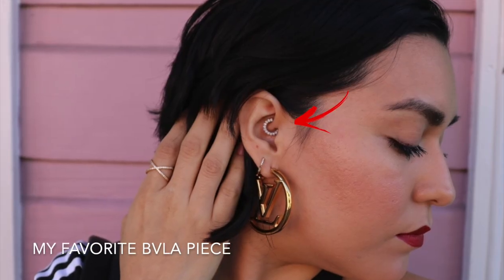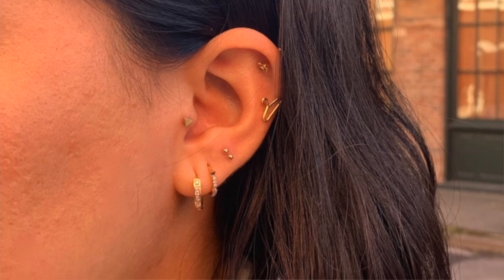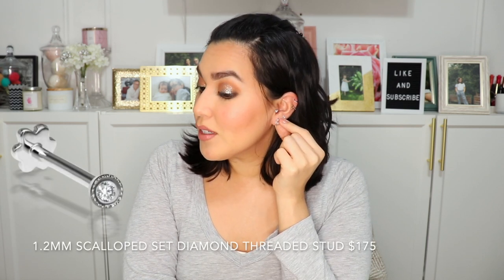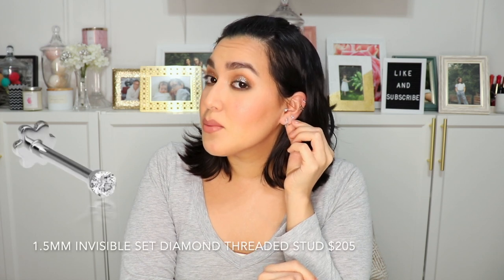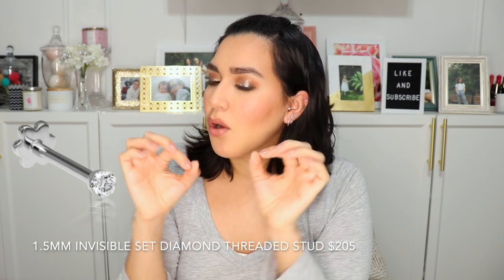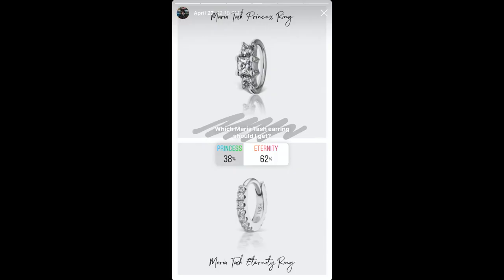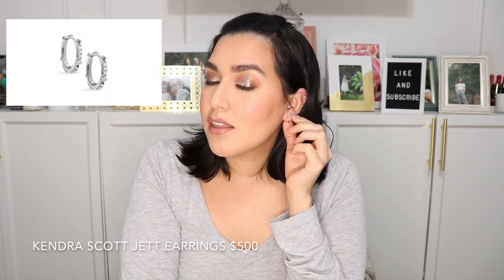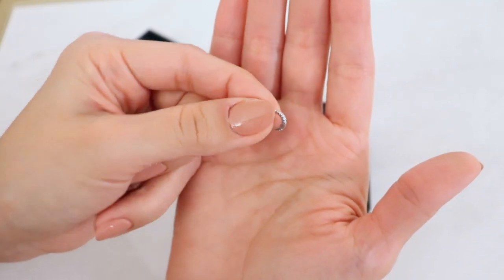Upgrading to Maria Tash Earrings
If you're a fan of curated ears or constellation piercings, you'll definitely want to watch this video. I've talked about getting my ears pierced by the legendary Brian Keith Thompson (piercer to Beyonce, Scarlett Johansson, FKA Twigs and many more) of the world famous Body Electric Tattoo before and today I'm sharing how I upgrading my simple BVLA studs to diamond Maria Tash earrings. Yes, I got Tash'd!

Snail Mail:
Jessica Flores